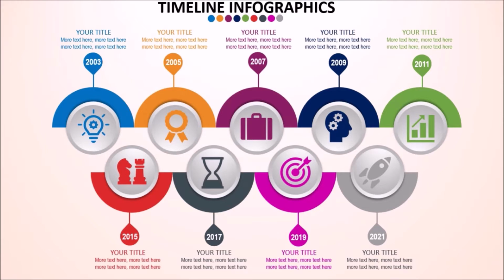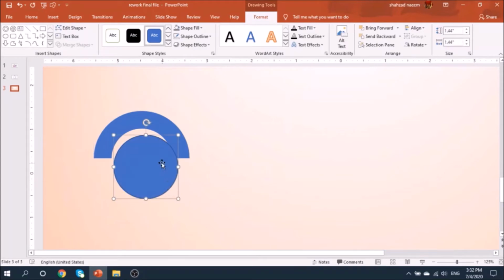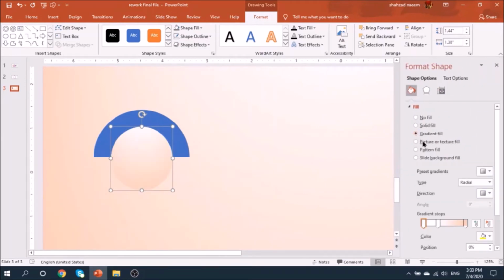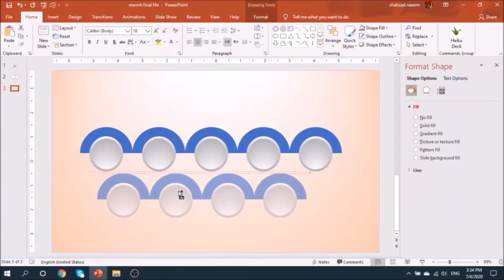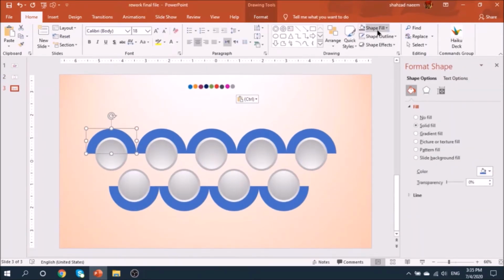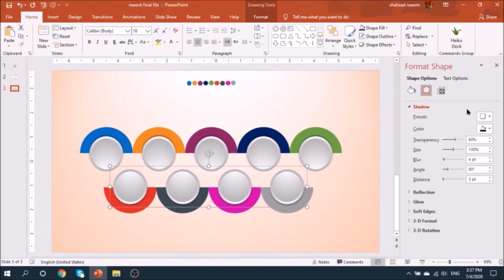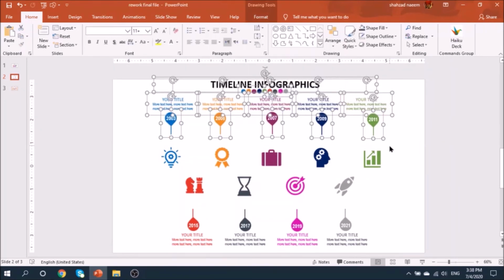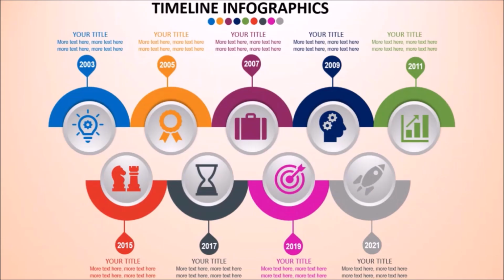Timeline Slide Design for Business Presentation - PowerPoint Tutorial by PowerPoint Crafts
This tutorial will show you how you can make timeline slide for your presentations

PowerPoint version: 2019

Download link (this slide is only for personal use it can't be used for commercial purpose)